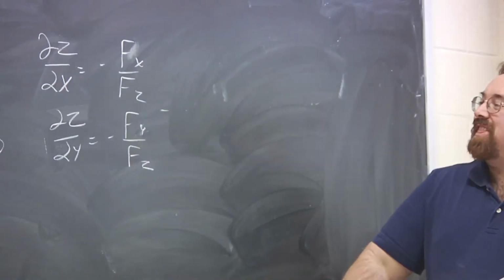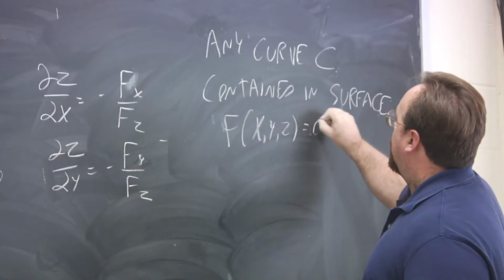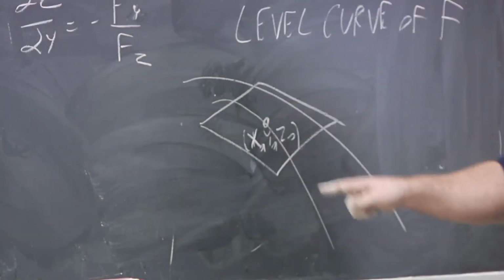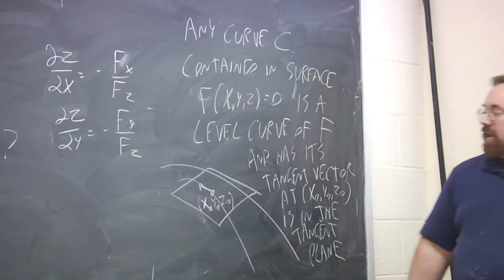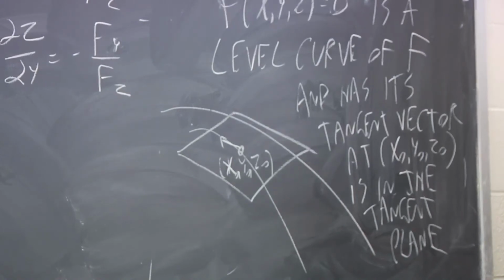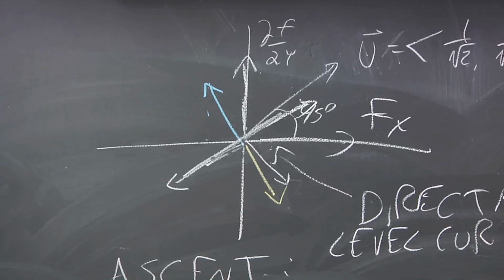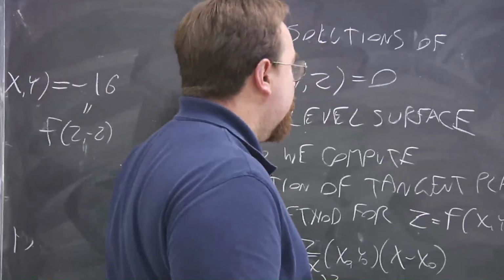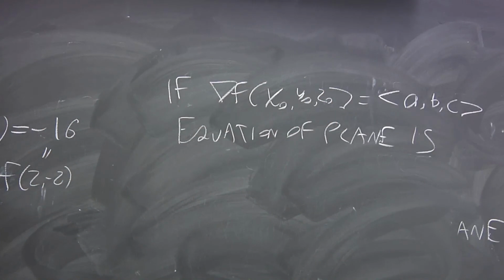Day 6a 7 FULL Youtube pt5.mp4